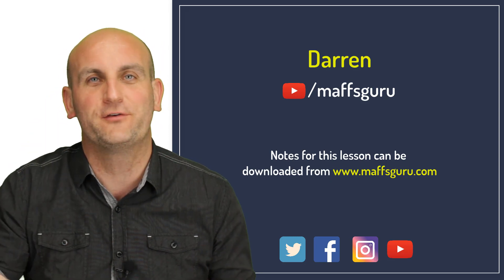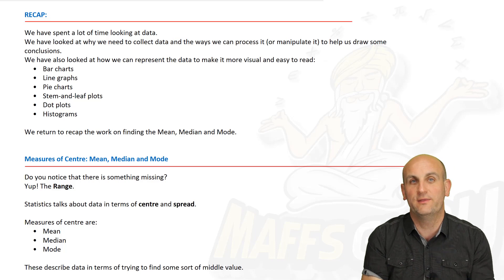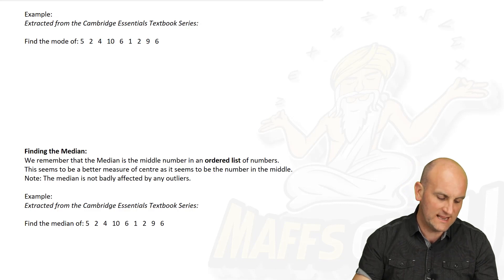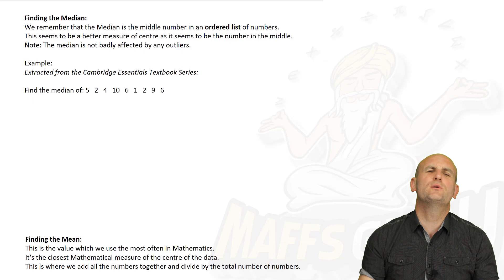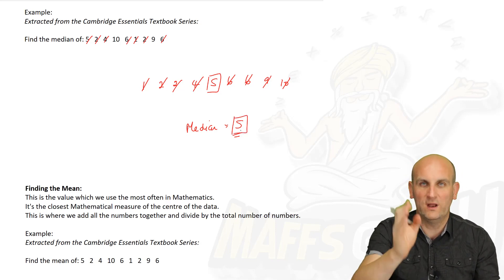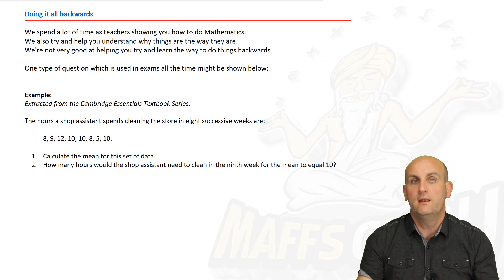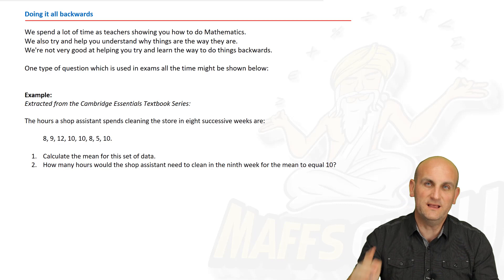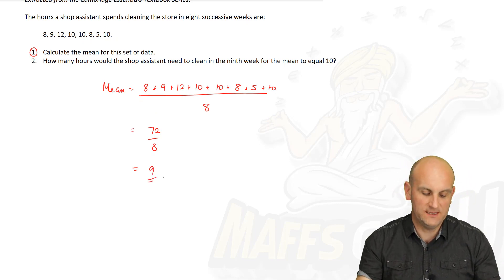Summarising data: measures of centre | Year 9 Maths | MaffsGuru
This video is a recap of all the work which has gone before on Mean, Median, Mode and ... well ... that's it really as we're only dealing with the measures of centre. The range and IQR are known as the measures of spread. This video looks at how to find the Mean, Median and Mode and then it tries to thwart Barry by showing you how you can find missing numbers when they tell you the mean changes, but not the size of the new number. It's a great video to start Year 9 learning with.

!!Ma/9/MAESS/Summarising data: measures of centre